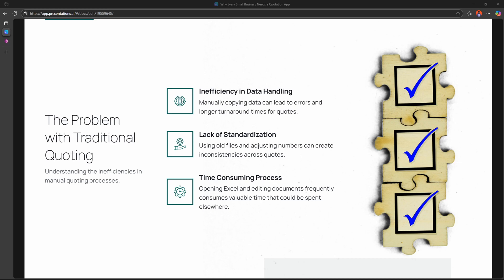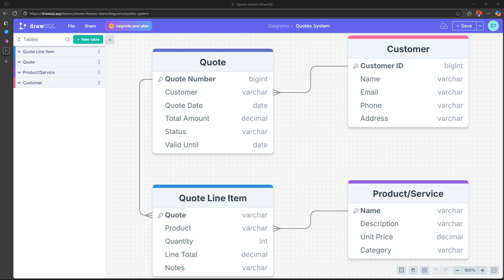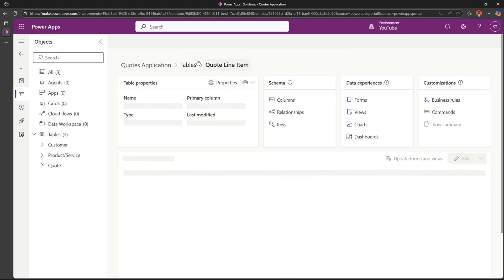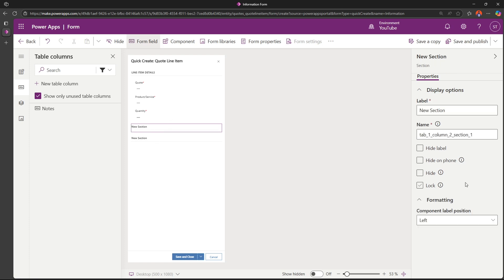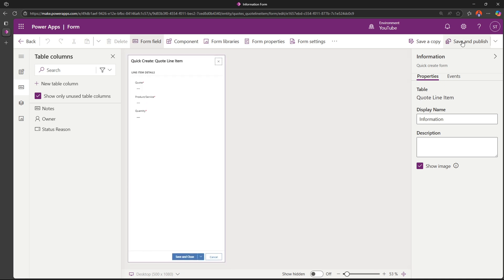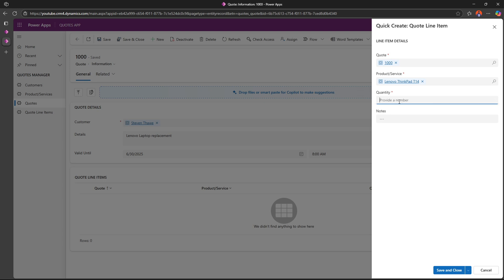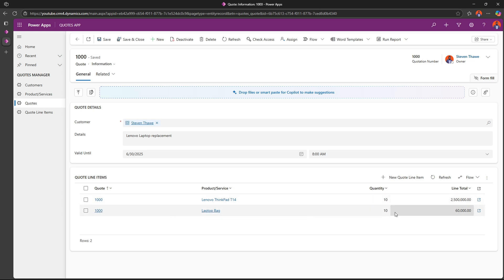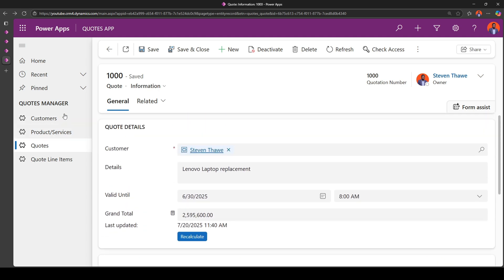Build a Quotations App with Model-Driven PowerApps Step by Step tutorial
Stop managing quotes in messy spreadsheets!

In this step-by-step tutorial, you'll learn exactly how to build a professional Quotations App using Model-Driven Power Apps. We cover everything from setting up the Dataverse tables to designing the modern form and generating a final quote.

Automate your sales process with NO CODE!